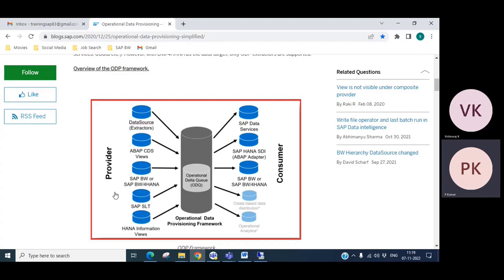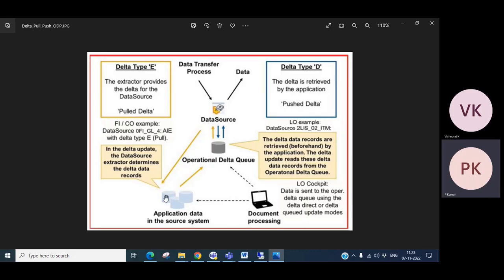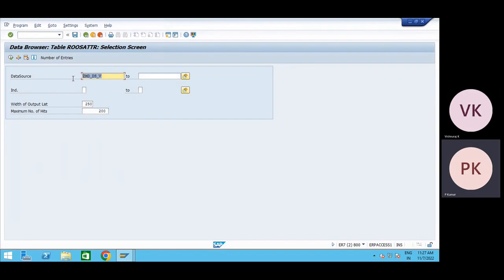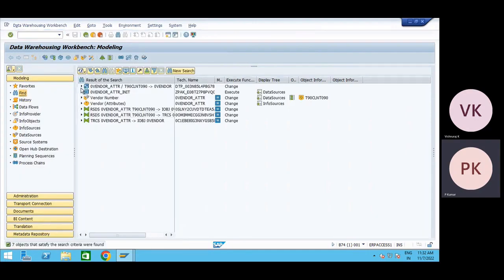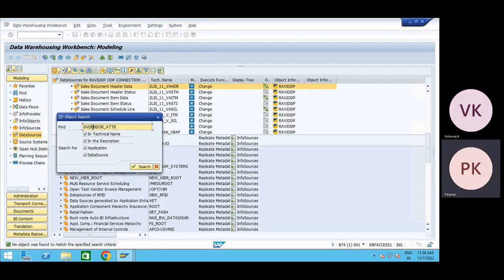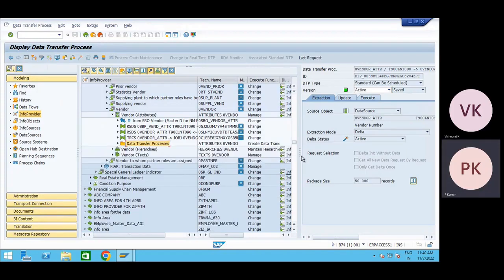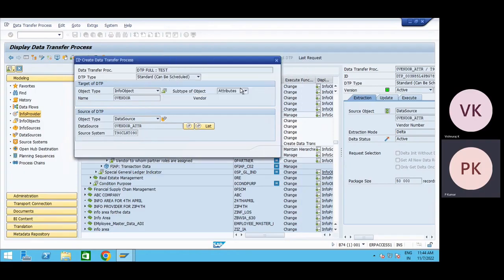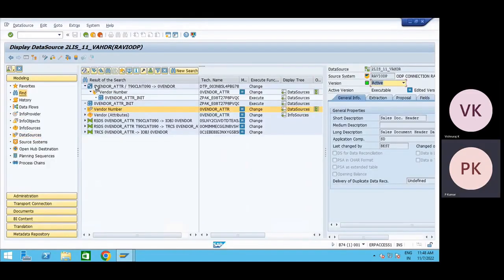ODP in SAP BW: Beginner-Friendly|SAP BW Tutorial How to Identify ODP-Supported Datasources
Learn the ODP (Operational Data Provisioning) concept in SAP in a simple and beginner-friendly way!
In this video, we explain:
✔ What ODP means in SAP
✔ Why ODP is used in BW/4HANA & S/4HANA
✔ ODP vs Traditional Extractors
✔ ODP Framework Architecture
✔ How ODP simplifies data extraction
✔ Real-time data provisioning benefits

All MODULES Of SAP Online Training :
1. SAP- BI/BW On HANA + BOBJ
2. SAP-BW4HANA 2.0 + Native HANA

Official Sources:
SAP Learning Hub
 (paid)